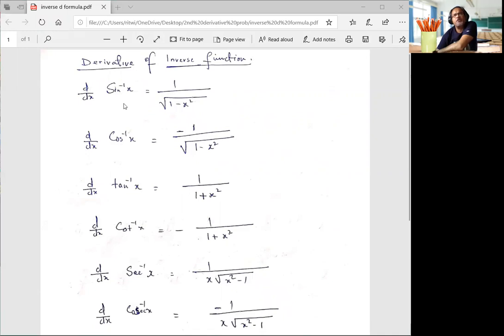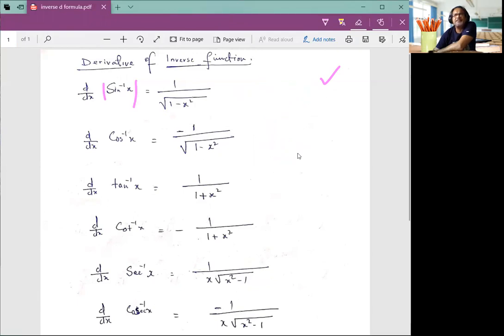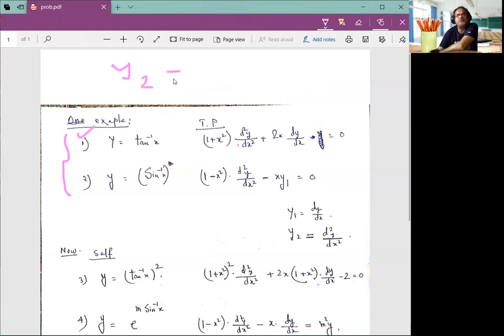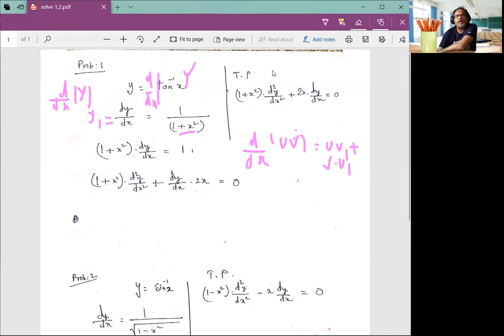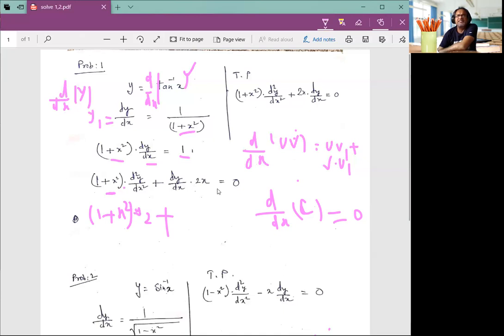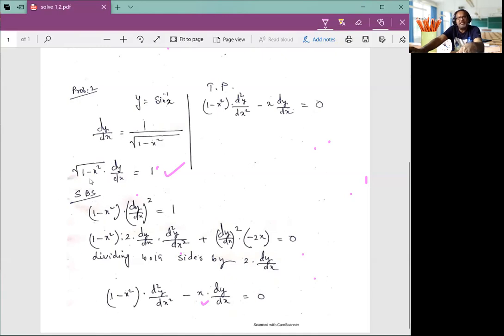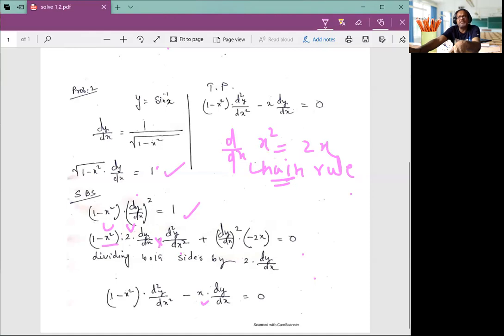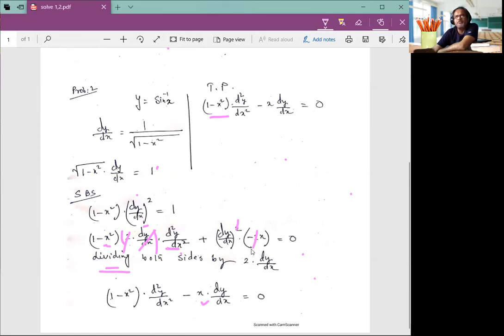2nd Derivative of Inverse Function Part-1 class-12 /CBSE/ISC/STATE BOARDS MATHS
1st part of 2nd DERIVATIVE OF INVERSE